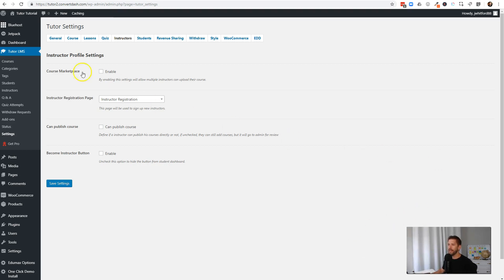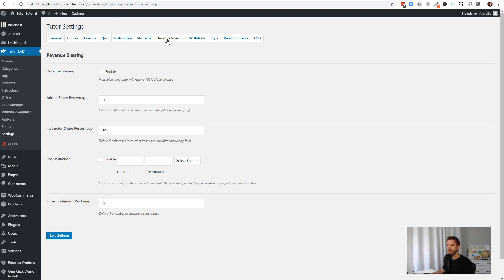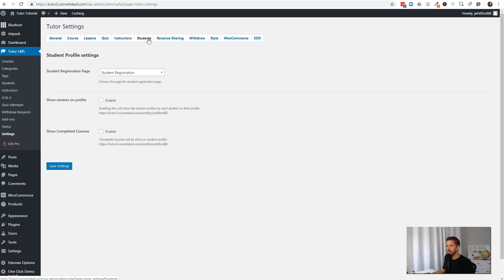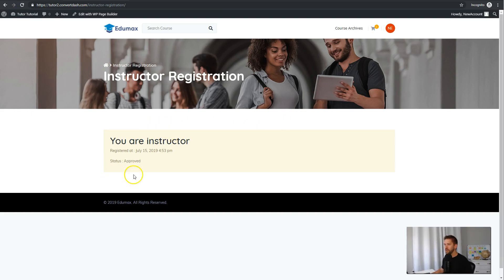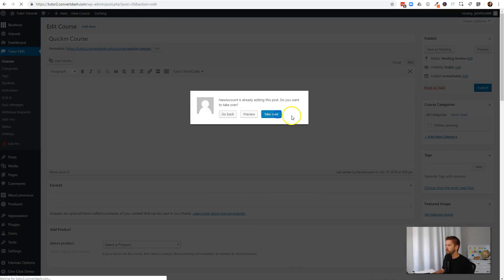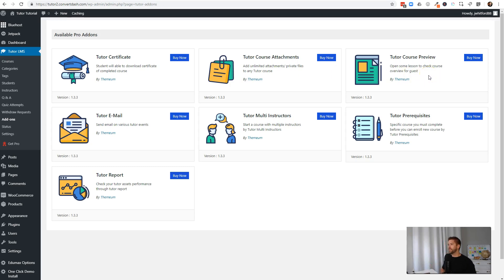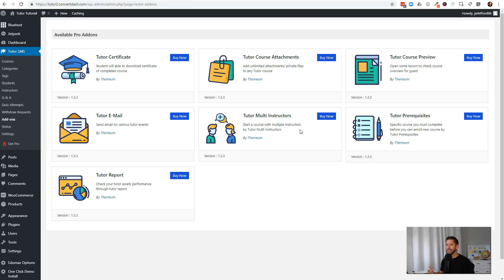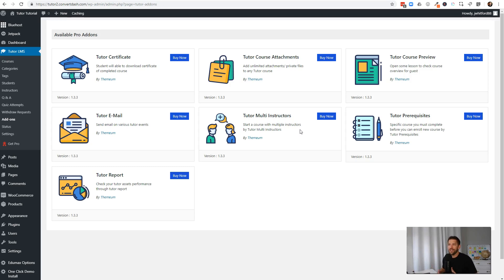Tutor LMS: How to build a team of instructors and share online course revenue automatically!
Tutor LMS is unique in how easy it is to enroll & pay multiple instructors to teach courses on your school. This is a great model if you don't like the actual teaching process and prefer managing an organization. I'll walk you through step by step how to build out a university system with multiple instructors with revenue sharing.

Interested in starting your own membership area for free? My new course Memberships Made Easy walks you through the entire process step-by-step in under an hour!